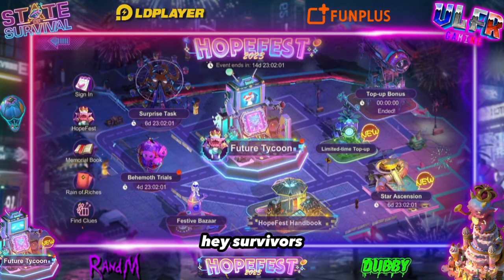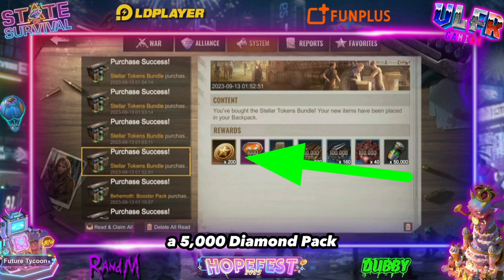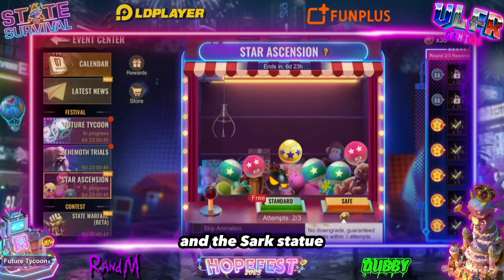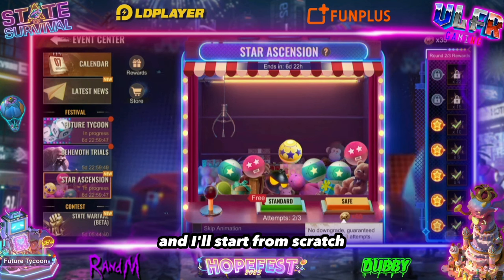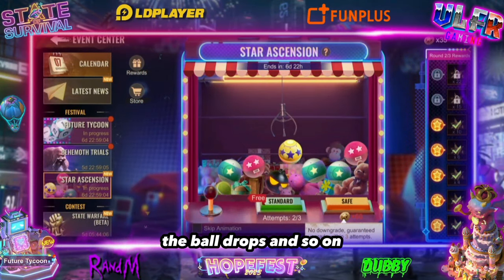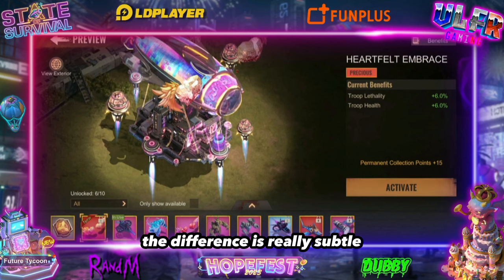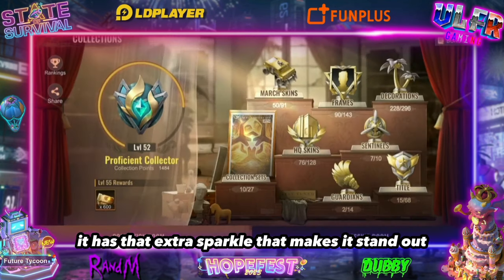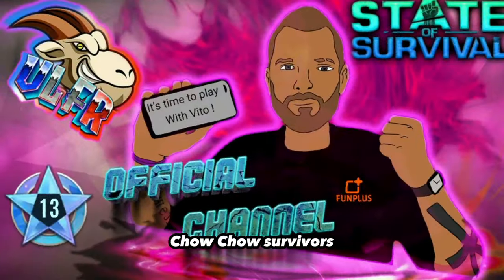State of Survival : How To Unlock The New Heart Sentinel? ( EN Version )